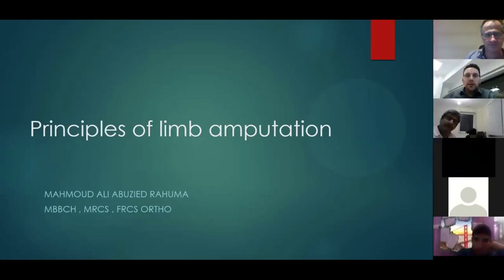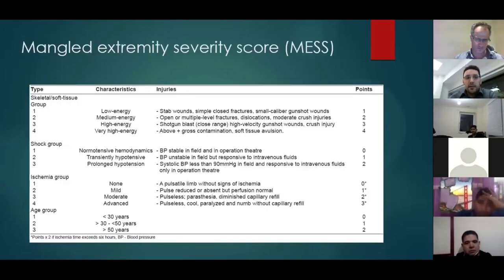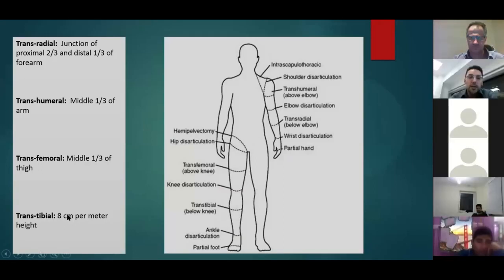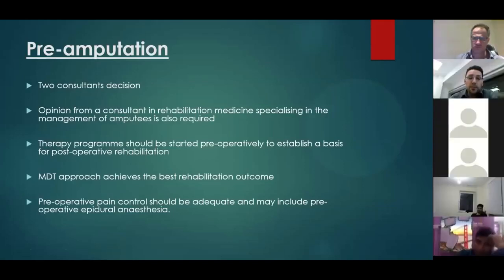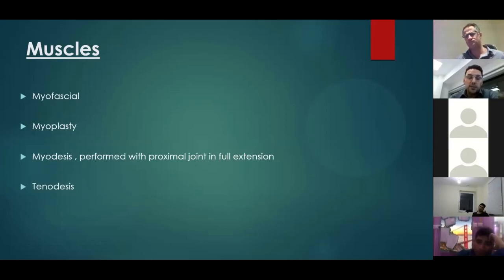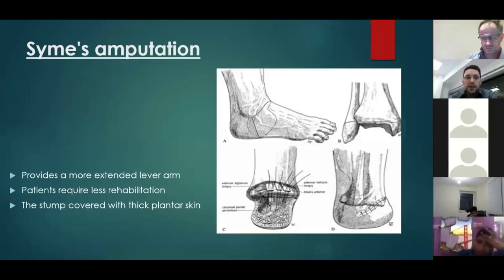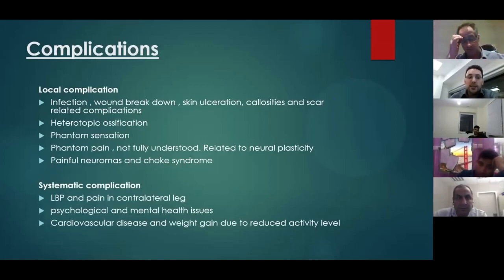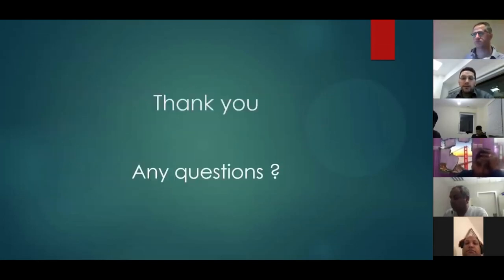Principles of amputations for Orthopaedic Exams